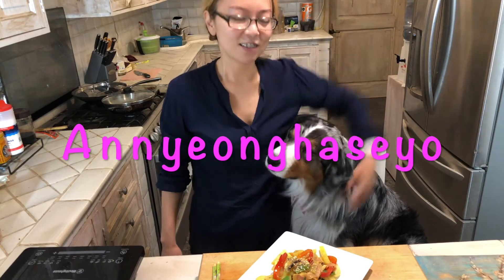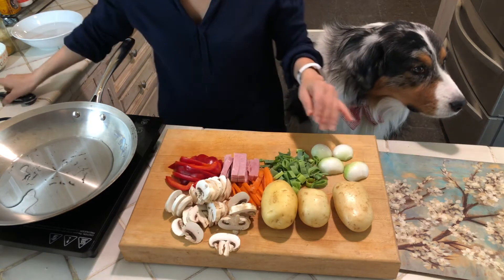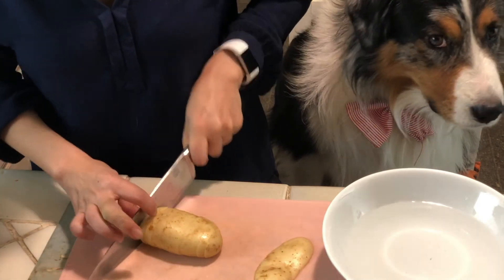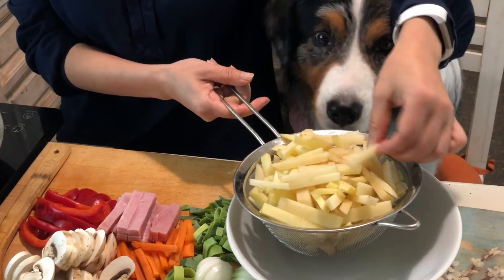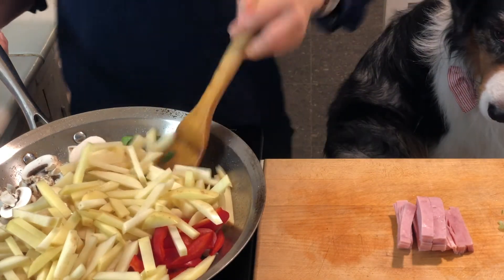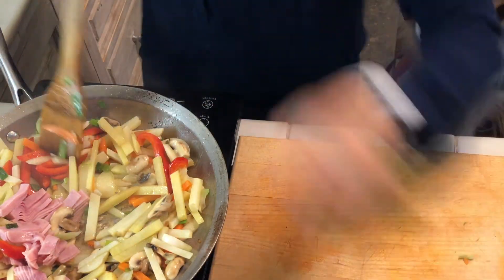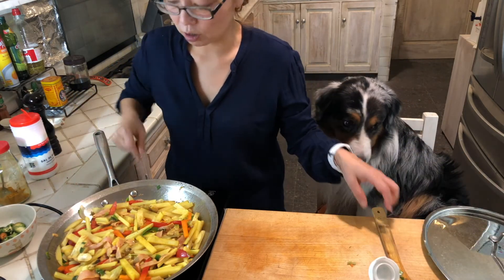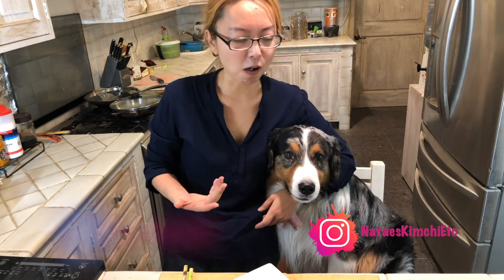Korean Banchan Chae-So-Bokkeum Potato and vegetable fries. Korean home fries 강황 채소볶음 감자볶음 반찬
Delicious korean side dish, Charlotte bokkeum!

500 g potatoes
1 medium sized onion
Paprika
Green onions or leek
(Optional) ham or sausage

Cooking oil
salt and pepper
Fish sauce